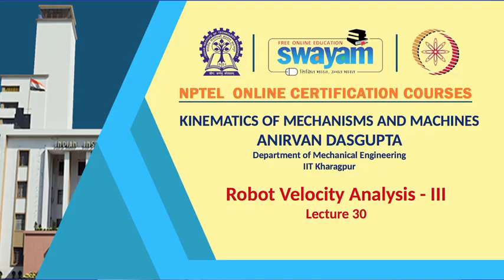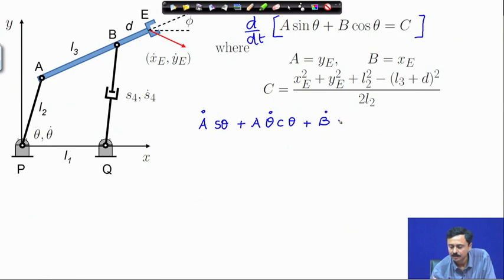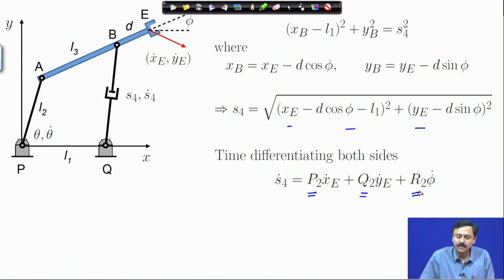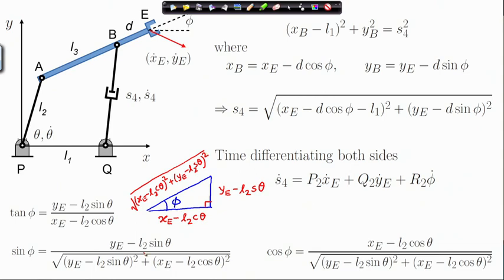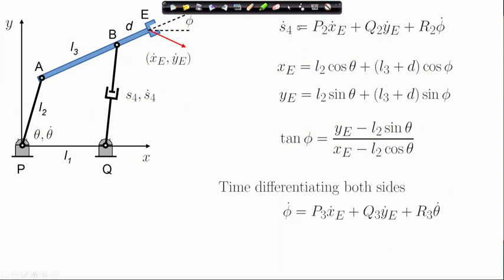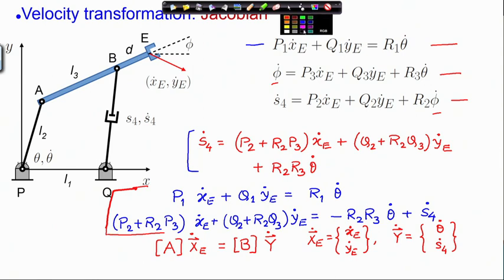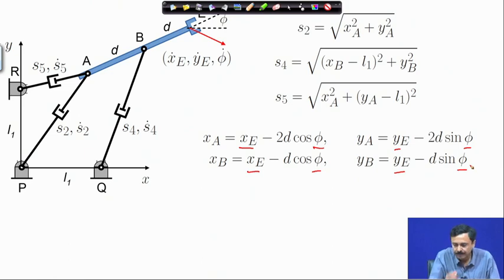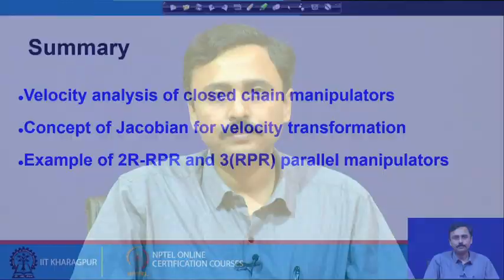Lecture 30: Robot Velocity Analysis – III